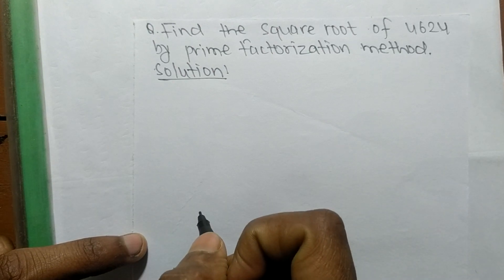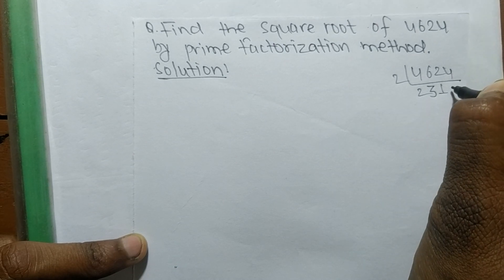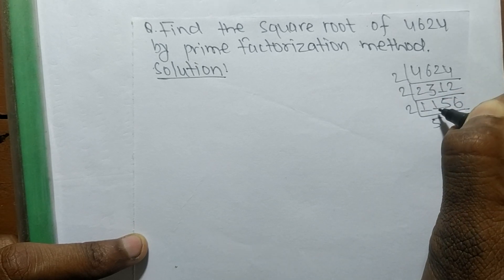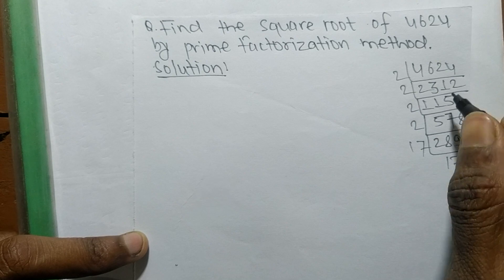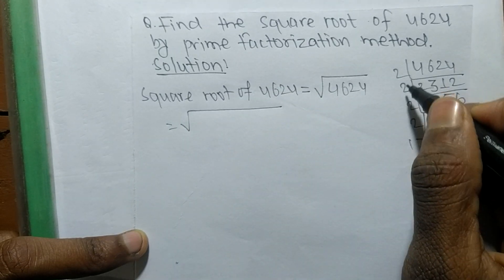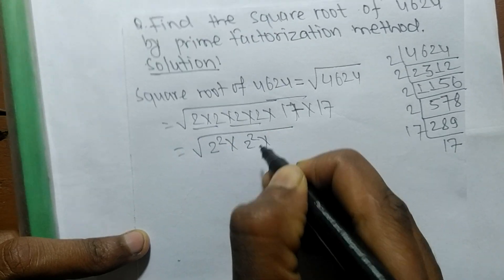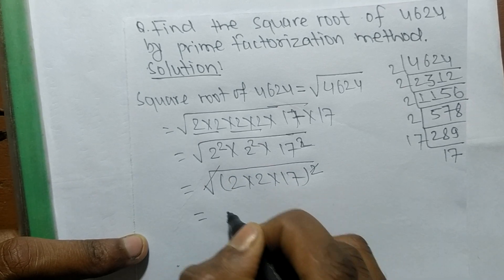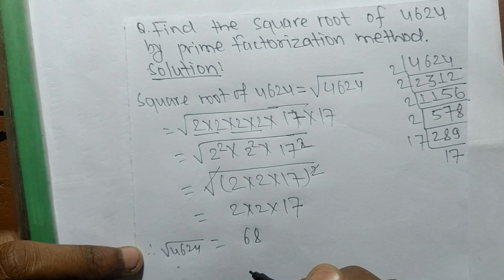Square root of 4624 l Prime factorization method